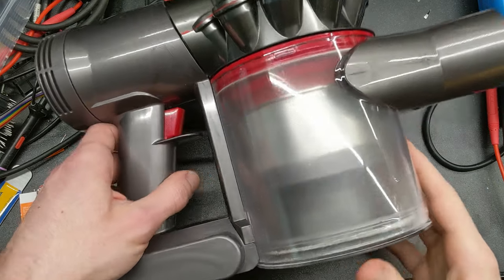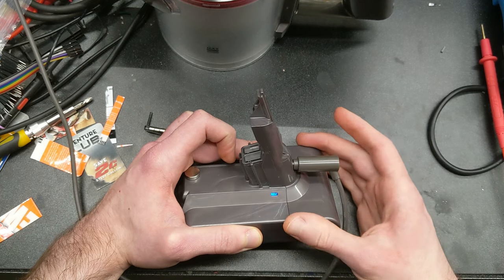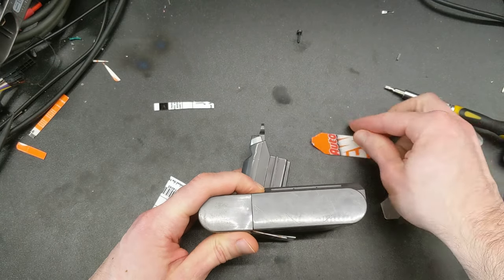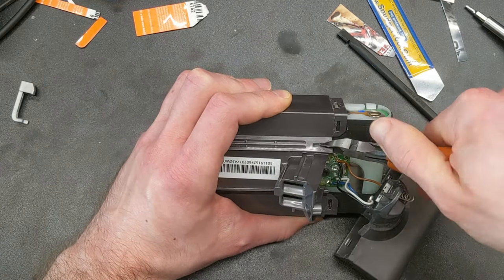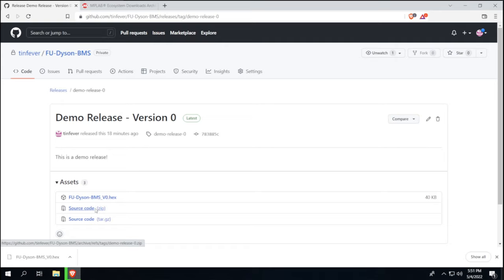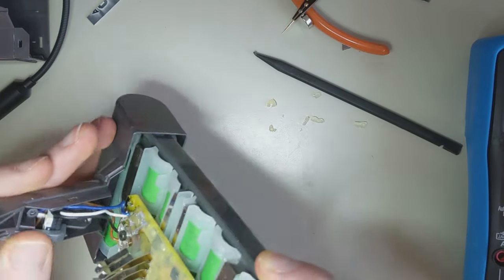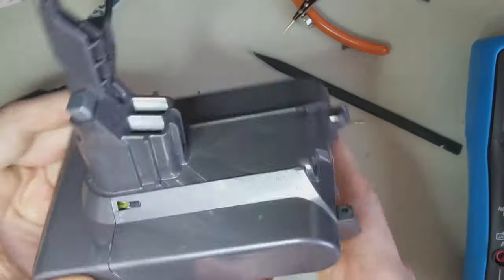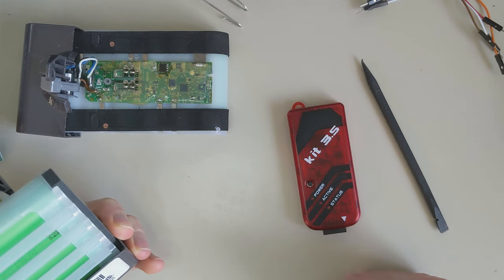FU-Dyson-BMS - (Unofficial) Firmware Upgrade for Dyson V6/V7 Vacuum Battery Management System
In this video I demonstrate and walk through the installation process of the replacement firmware I developed for the V6 and V7 Dyson Cordless Vacuum batteries. This firmware eliminates the "feature" in the factory Dyson firmware where the battery will permanently stop working if the cells ever go too far out of balance. It also provides several new LED codes so you can monitor the health of your battery pack.

Revolutionary features:
-   Cell balance LED indicator
-   State of charge LED indicator
-   Robust fault handling and logging
-   Total runtime tracking
-   Can be run in debug mode for near-real-time diagnostics
-   Doesn't brick itself!
-   Doesn't generate e-waste and try to take your money when your cells go out of balance!

PICkit 3 Programmer App and Scripting Tool v3.10 (Scroll down/search within)

00:00 - Intro/Feature Demo
06:04 - Battery Removal
08:20 - Battery Disassembly
19:31 - Connection and Programming
29:24 - Reassembly
30:35 - Error Code Example and EEPROM Log Reading
36:58 - Conclusion